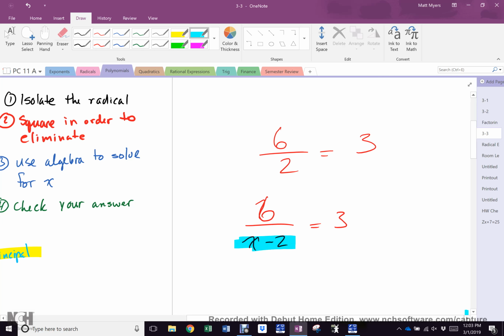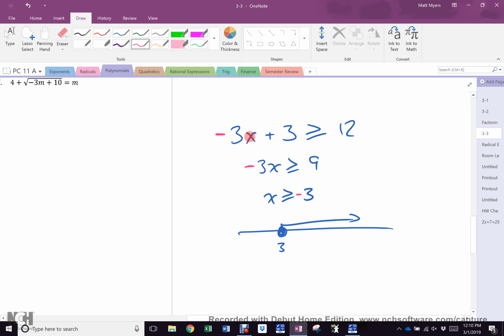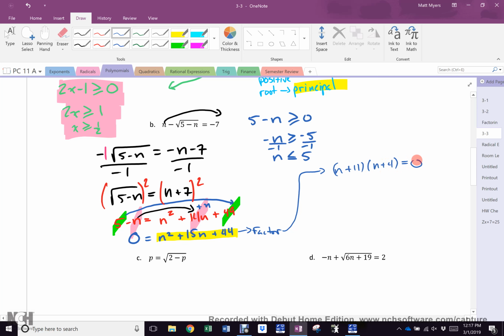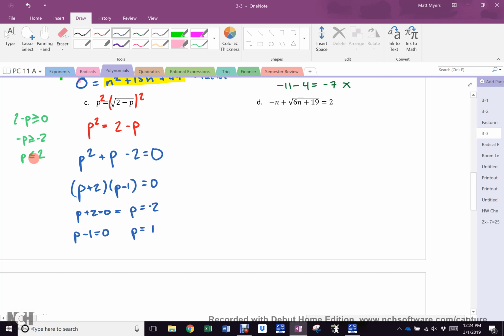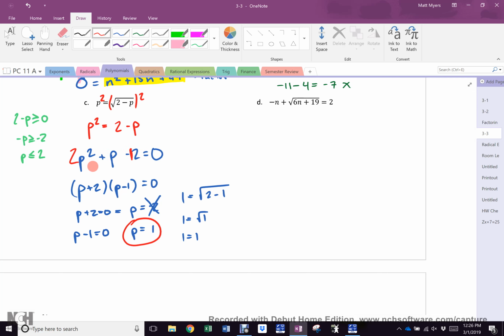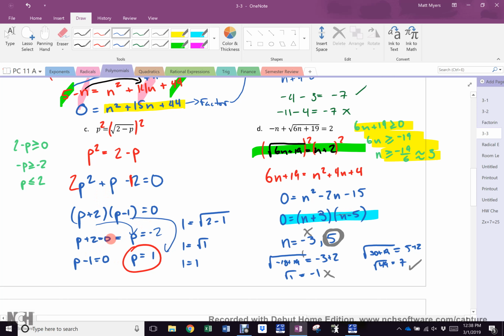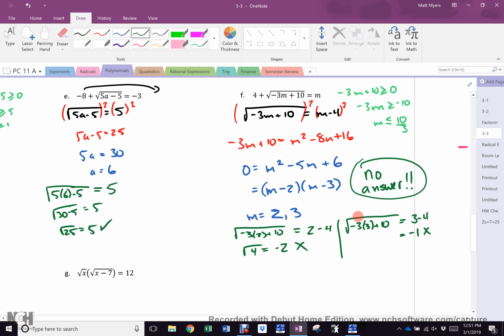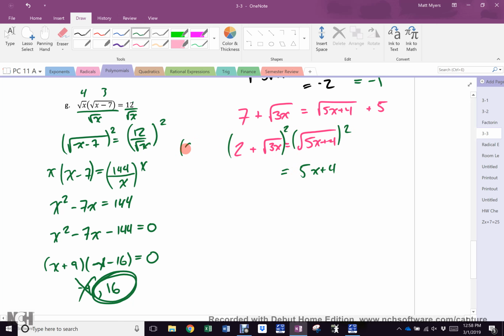Mar 1 Block a Radical Equations Part II after the Surface turned to poo